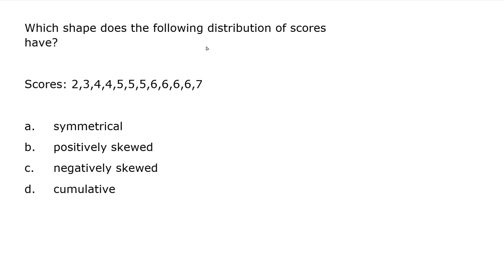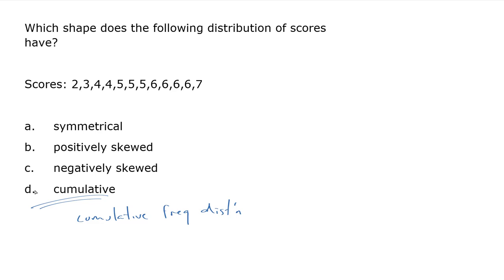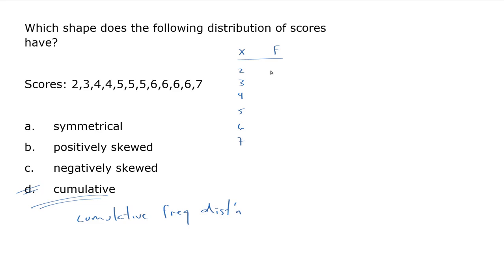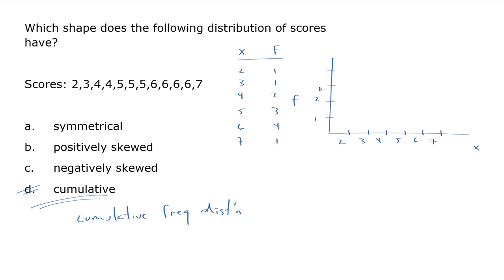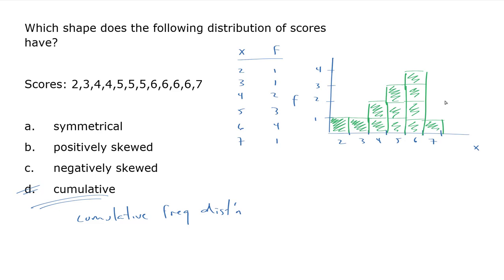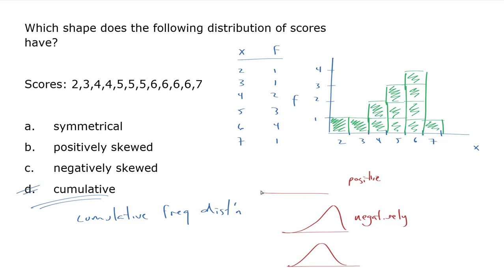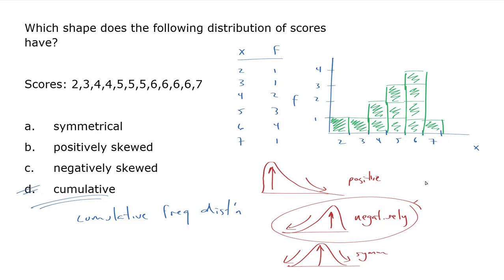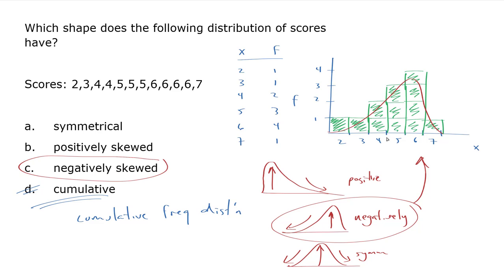Question 30 Chapter 02